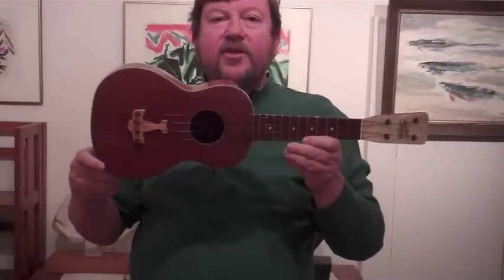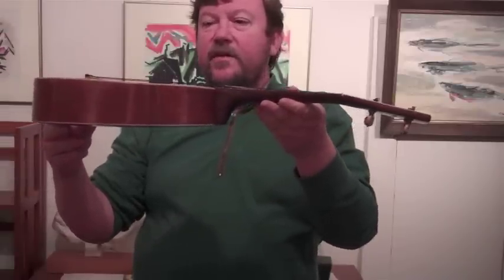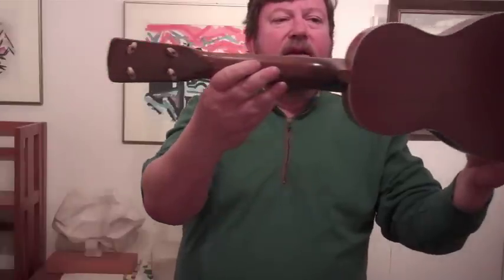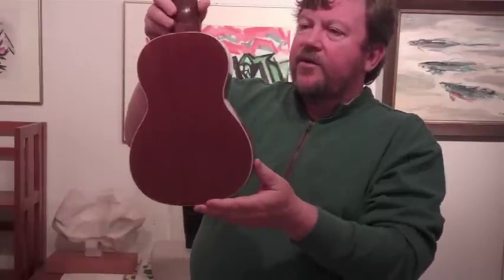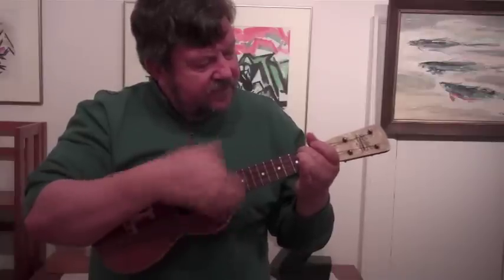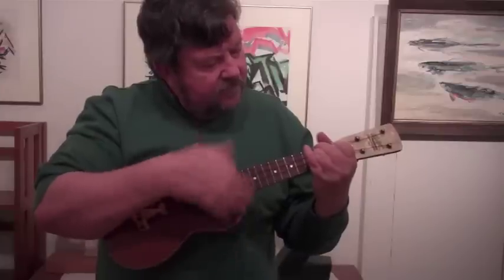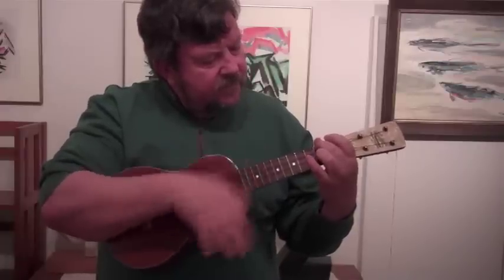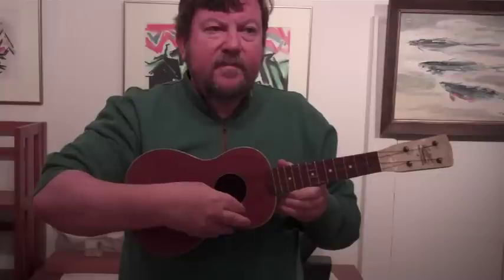Prince of Wales vid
My "too many ukes" sale continues. I am just playing sopranos these days so this wonderful Johnny Marvin Prince of Wales Professional tenor uke (actually concert sized [L -- 23" W -- 8"] and fits in a concert case) just doesn't fit in my repertoire any more. It has the typical old koa sound found in vintage Martin K series ukes -- the brightness and roundness of koa with great sustain.  The uke is in wonderful condition except the uke has been refinished (I'm a player not a collector) with a finish that is slightly darker than the original, and there is a tiny stable crack in the highest fret of the fretboard where it is over the body (see pictures). Has the typical mahogany neck, rosewood fretboard, and double binding. Very cool pearloid headstock overlay and airplane bridge. Harmony banner decal on verso of headstock, silver period friction tuners brown bridge pegs. Nothing wrong with this uke except that it's just too large for me now.  Thanks, g2 (garyg on UU)